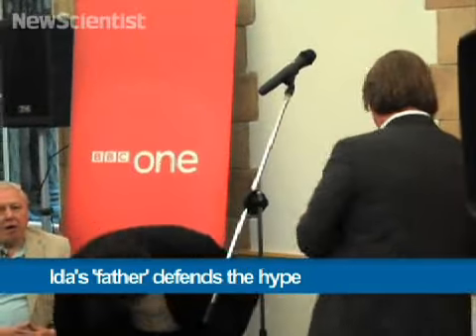Fossil Ida's 'father' defends the media hype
Jørn Hurum, the University of Oslo palaeontologist who is Ida's champion and who named the specimen after his daughter, says few words about the acquisition of the fossil and how pleased he was to have David Attenborough narrate the documentary.